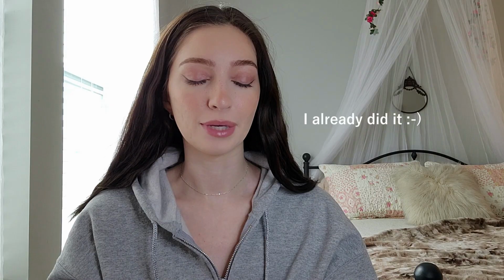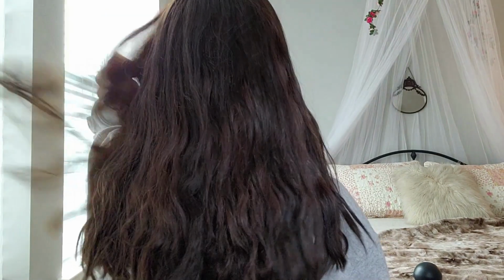my first time using semi-permanent dye: clairol espresso bean 2N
i forgot to mention it was lighter than i thought it would be